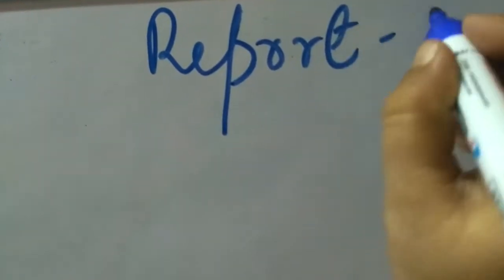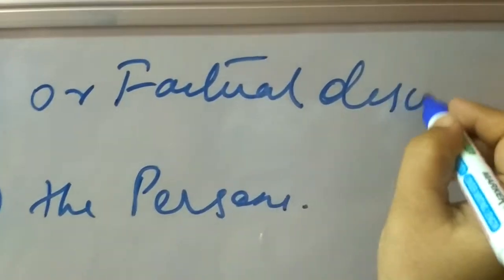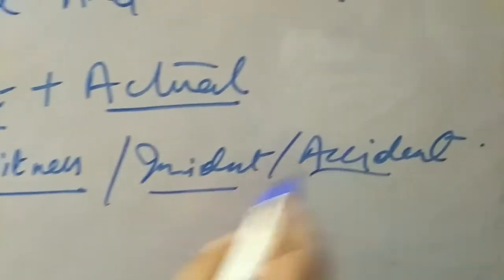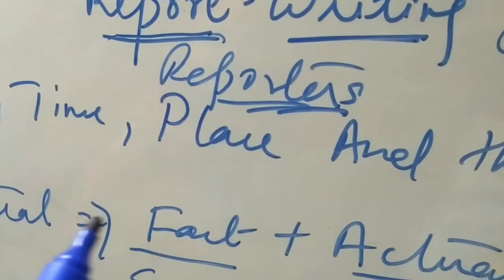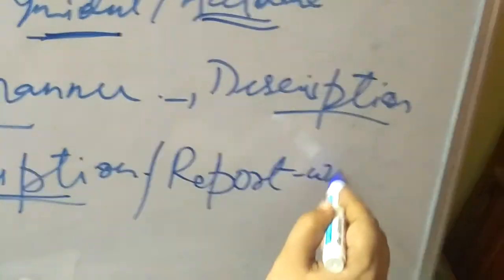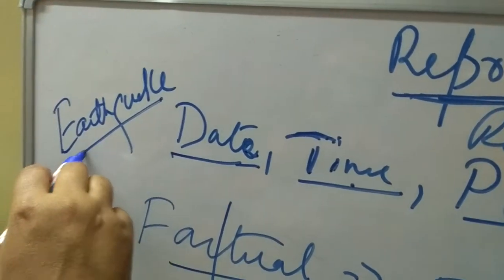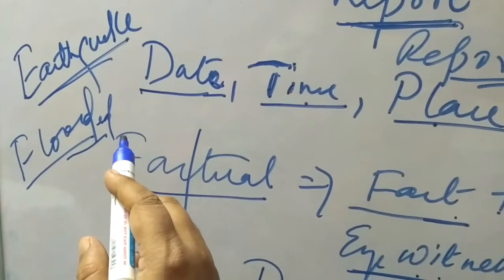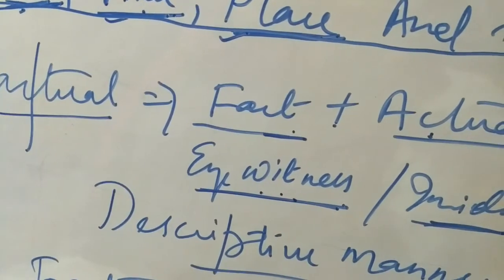Lecture 33 Report Writing by RIZVI